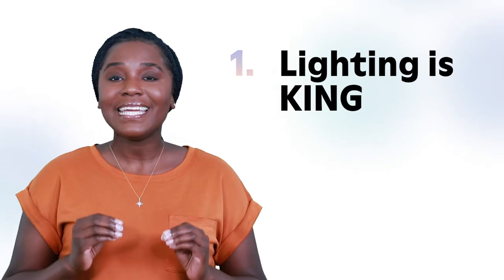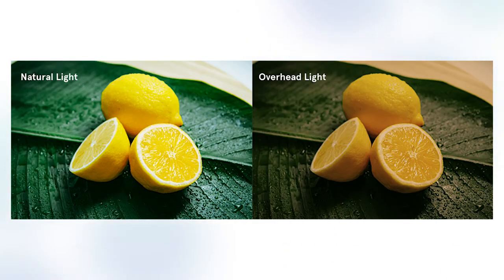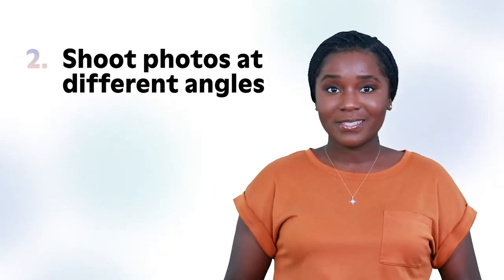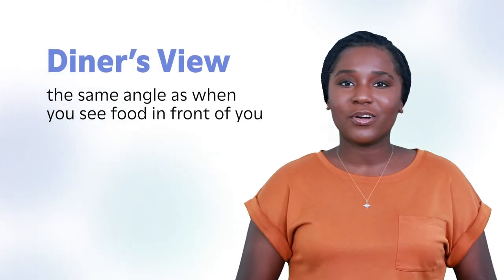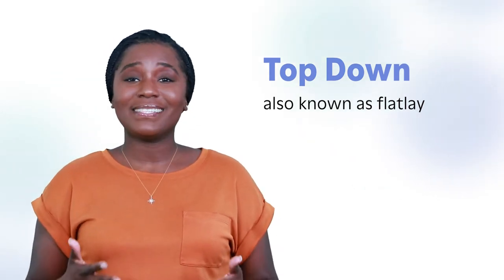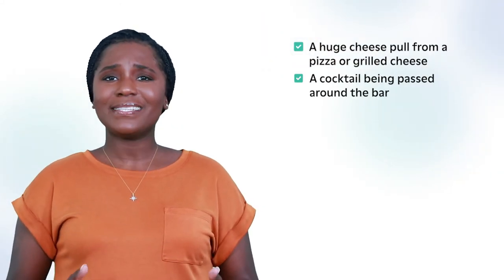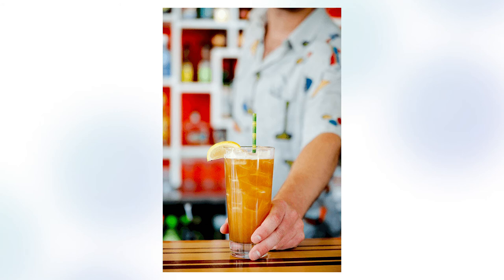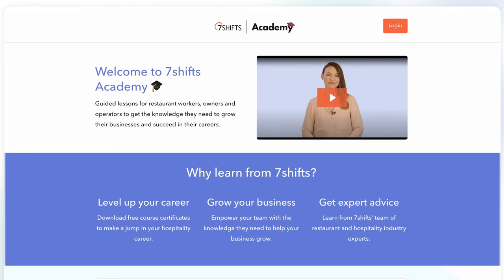Restaurant Food Photography Tips and Tricks for Managers: Part 1 | 🎓 7shifts Academy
We eat with our eyes first, and you can be certain that customers see what your food looks like before they decide to push go on delivery or sit down at the table.

While you could hire a professional, food photography costs can tip into the thousands per session, and take weeks to coordinate and receive images. In these lean times for the restaurant business, there are a number of restaurant food photography tips and tricks that you can use to create professional-quality images—even if your only camera is a smartphone.

0:00 Intro
1:02 Lighting is king
2:04 Shoot photos at different angles
2:23 Straight-on
2:40 Diner's view
3:01 Top down
3:26 Add a little bit of action
4:37 Conclusion

About  🎓 7shifts Academy
Guided lessons for restaurant workers, owners and operators to get the knowledge they need to grow their businesses and succeed in their careers.

7shifts is a team management software designed for restaurants. We help managers and operators spend less time and effort scheduling their staff, reduce their monthly labor costs and improve team communication. The result is simplified team management, one shift at a time.

7shifts also offers free mobile apps (iOS and Android) allowing managers and employees to have everything at their fingertips.